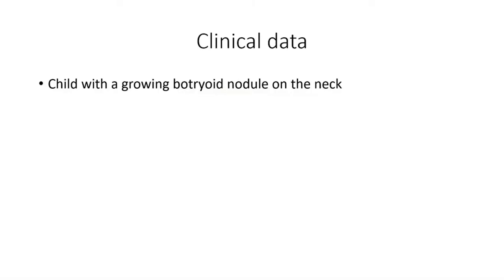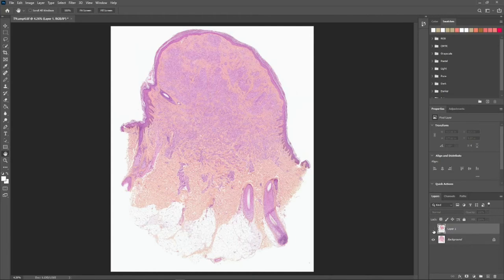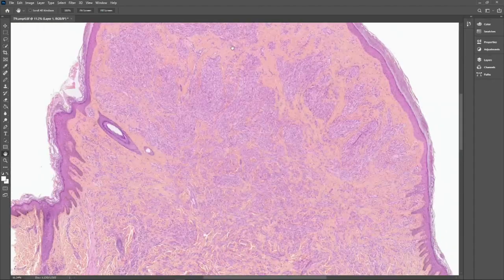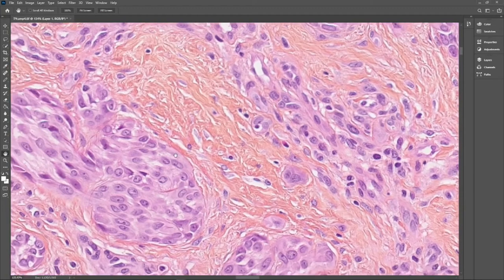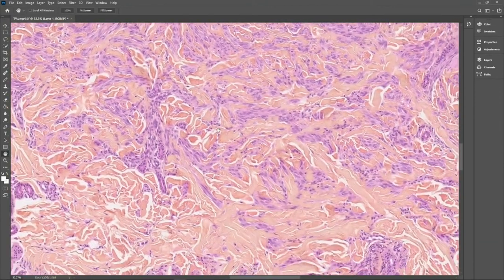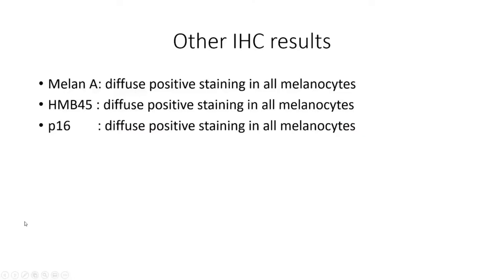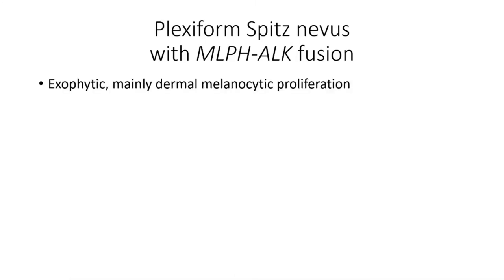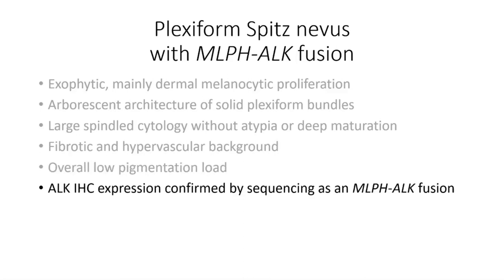Pathology Highlights : plexiform Spitz nevus with a MLPH ALK fusion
In this video Arnaud de la Fouchardiere, a pathologist from the cancer care center "Centre Léon Bérard" in Lyon, France will shortly present a typical case of plexiform Spitz nevus with a MLPH-ALK fusion.